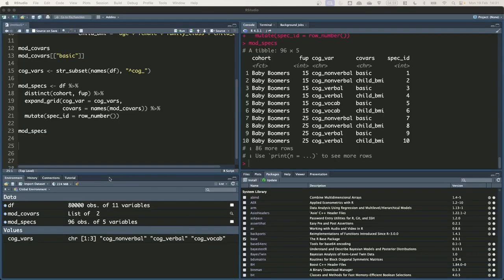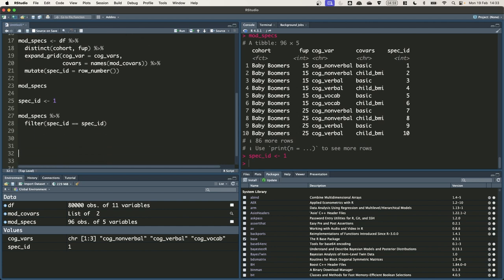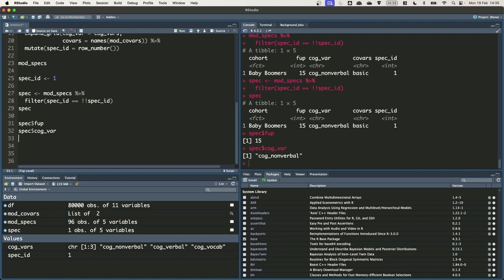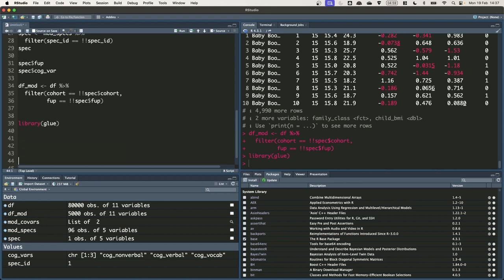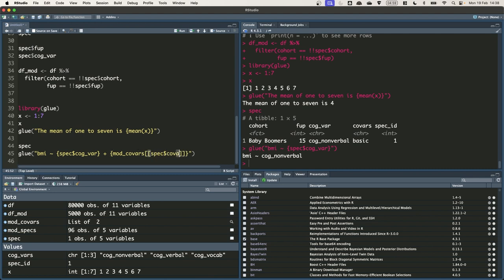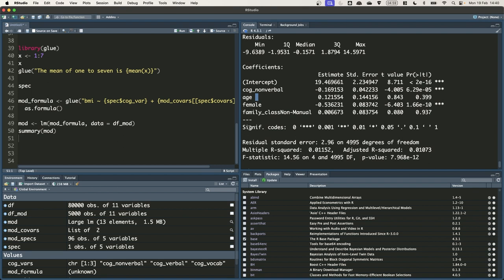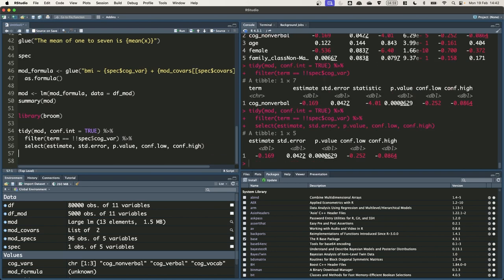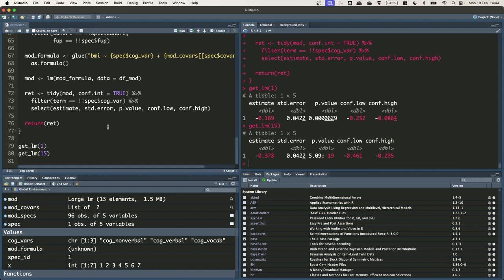Many Models R - video 2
An approach using the tidyverse package to run many models within the programming language R.